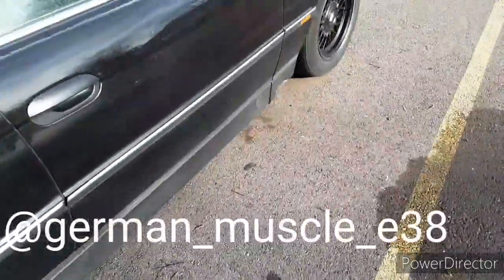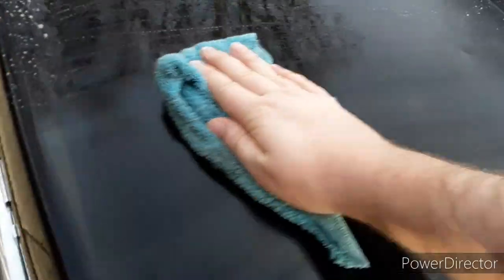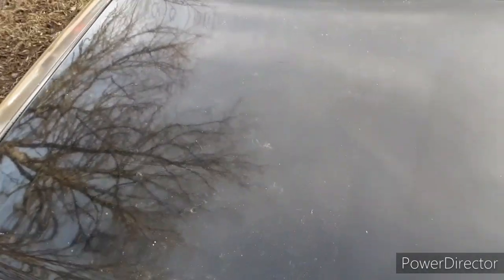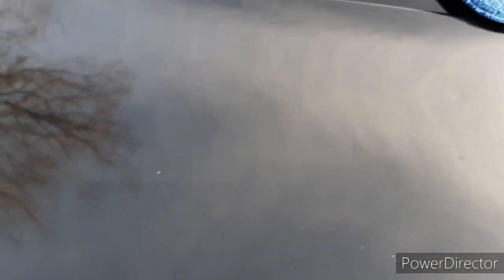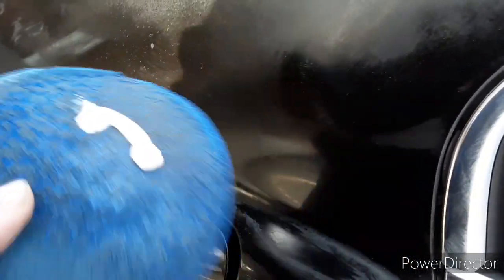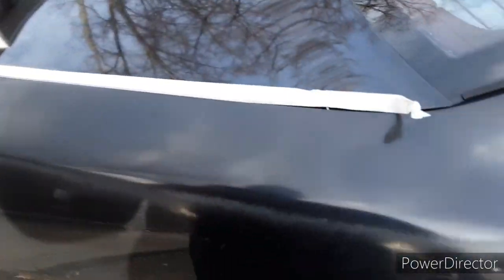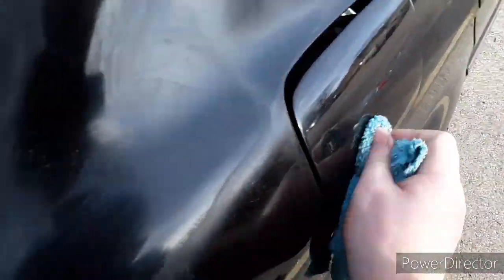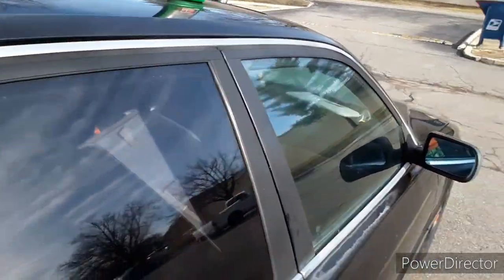Will Meguiar's Ultimate Compound work on this faded car's paint?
In today's video we put Meguiar's Ultimate Compound to the test on this 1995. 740i E38 BMW. This car's paint is heavily faded and oxidized and we're going to bring it back to life.

Microfiber polishing pad